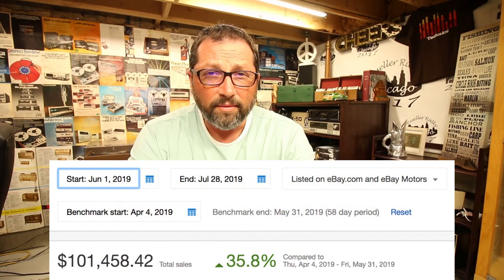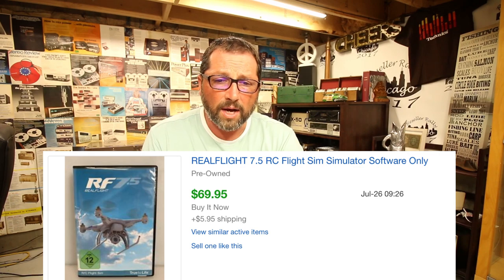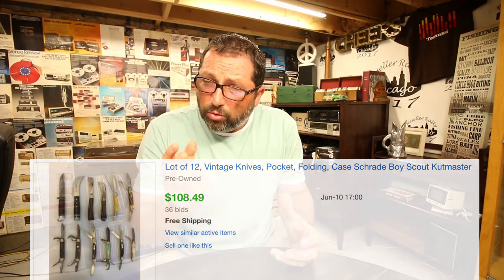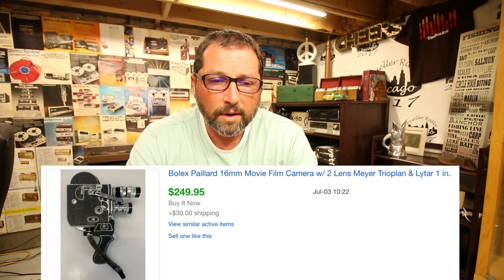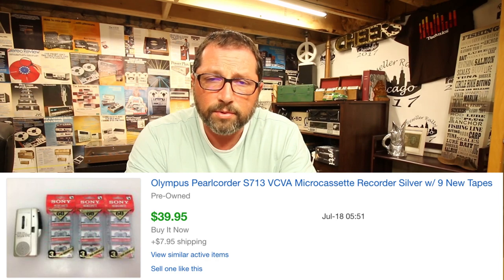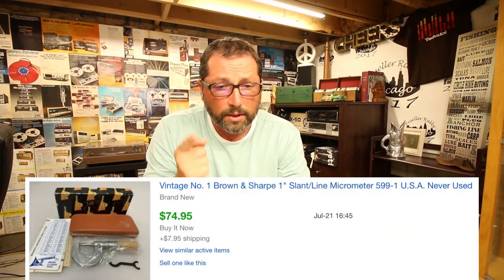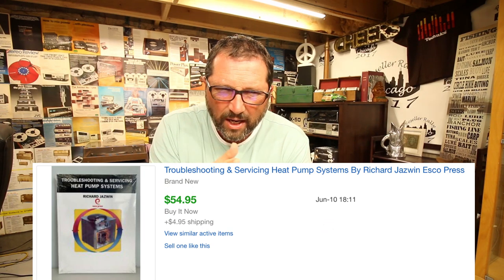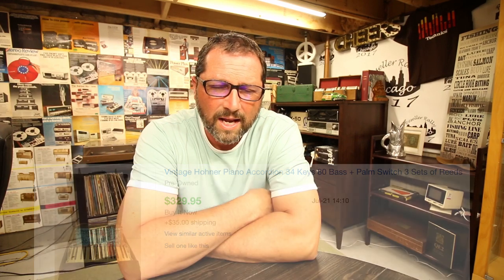What Sold ? For Over 100K On eBay in June and July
Your sales don't have to be slow in summer just have to find the wright stuff.